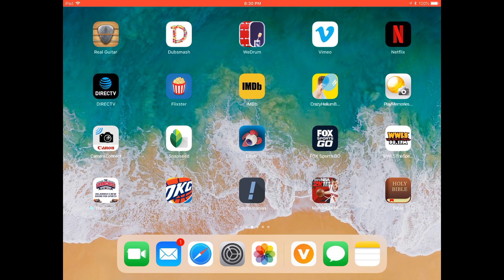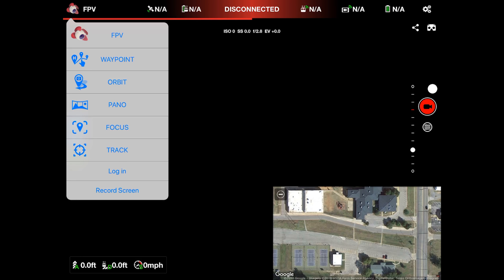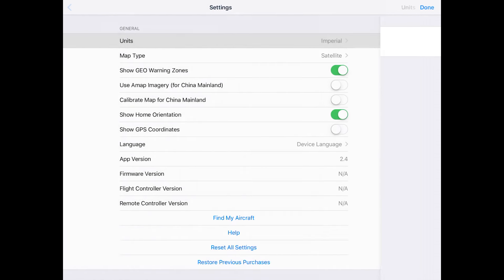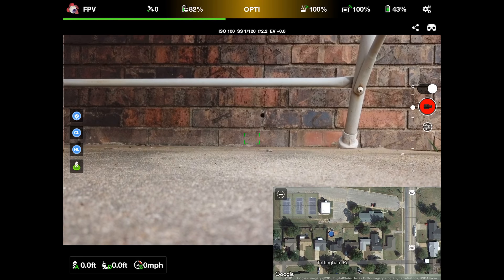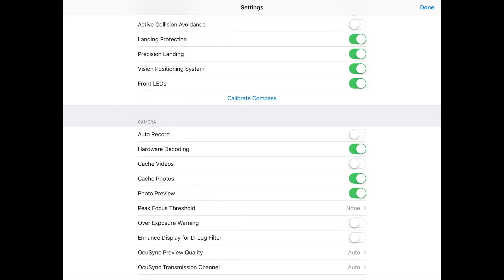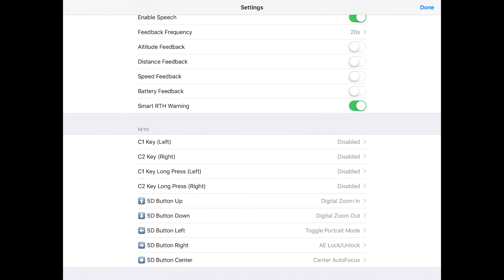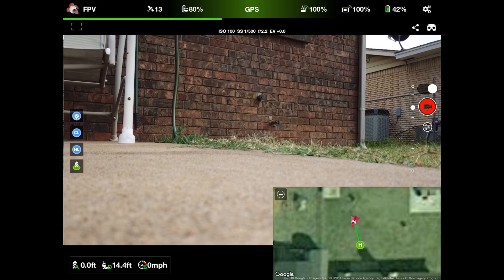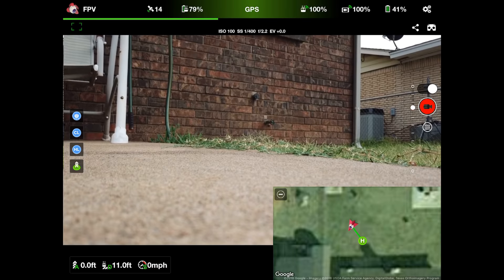DJI Mavic Pro / LITCHI App. Overview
In this video, I do an overview of the Litchi app. I discuss the interface and go through the settings. This video was created on Saturday June 23, 2018.

🔊 MUSIC

"Canyon Breeze"
by: Deeyung

🎥EQUIPMENT

iPhone 7+
Litchi App.